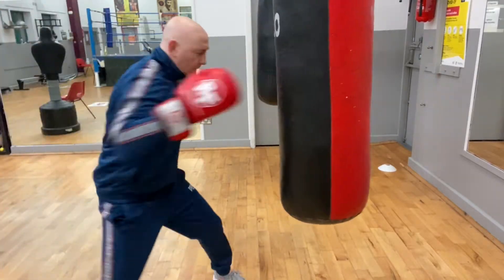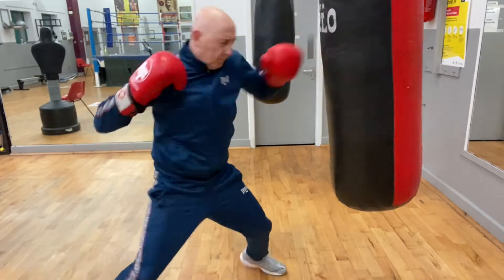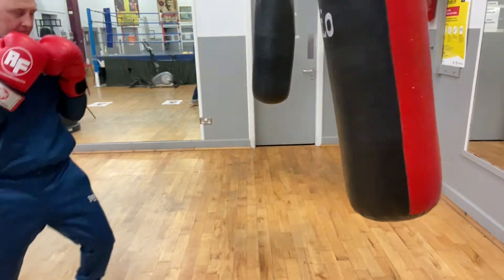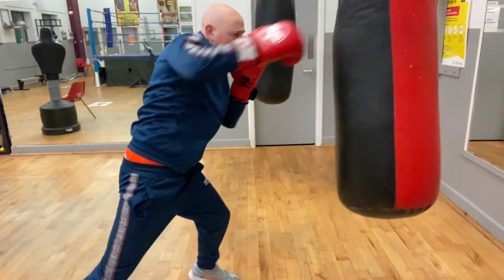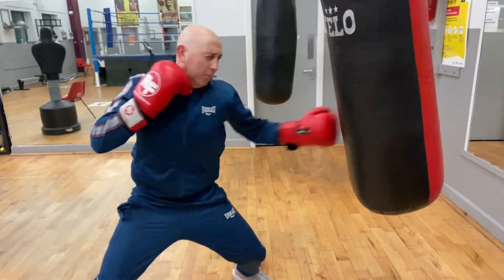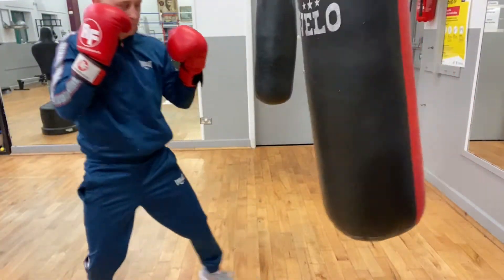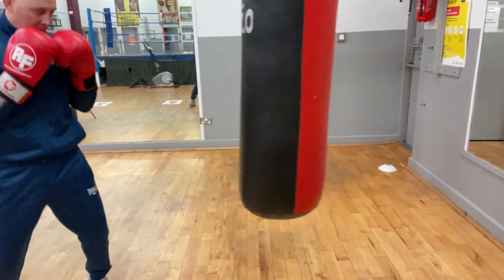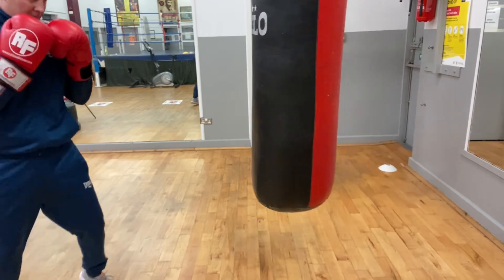Starter combinations ( Intermediate level )